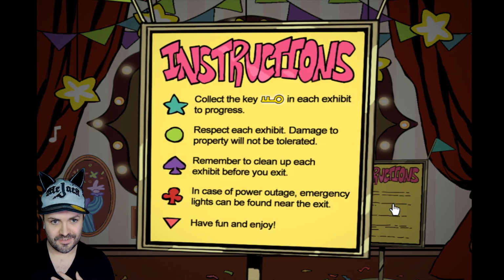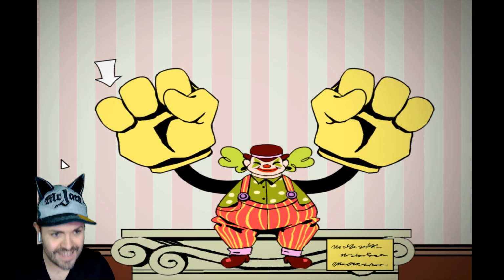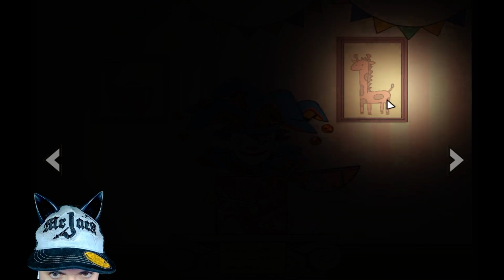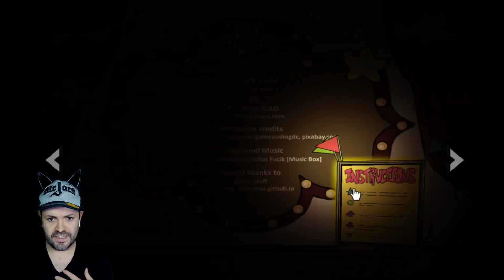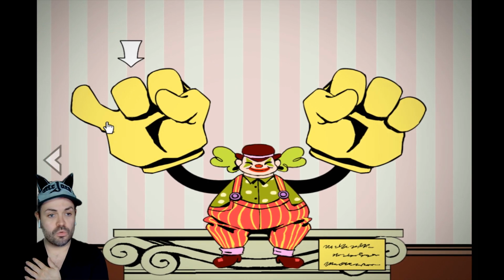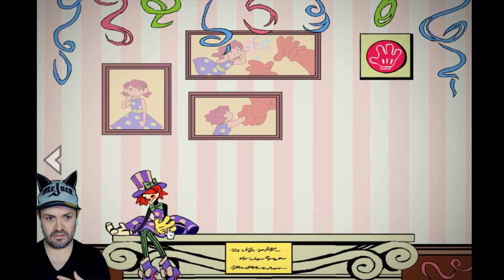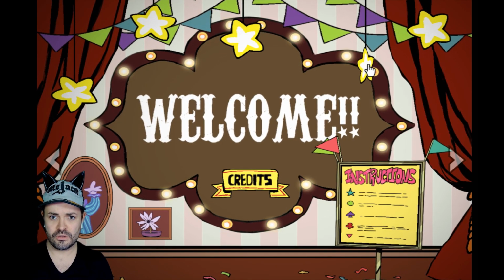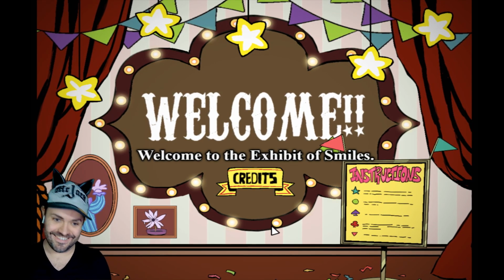Why is it always CLOWNS?! | Exhibit of Sorrows | Indie Game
Just a cute little point and click game, no spooky clowns here... definitely not... :S

Pink Stylist
Bourne
England
PE10 1EL